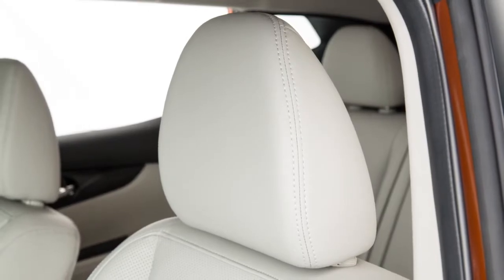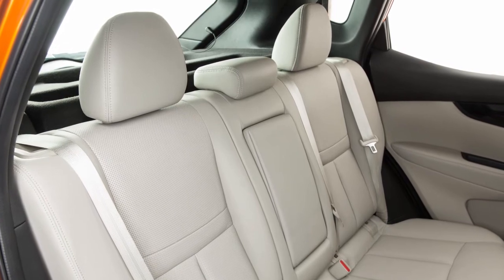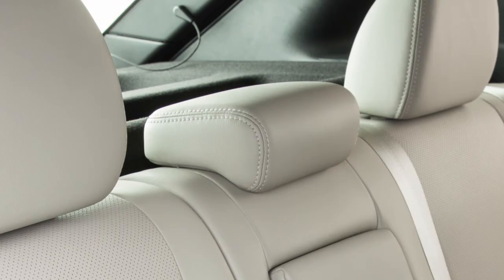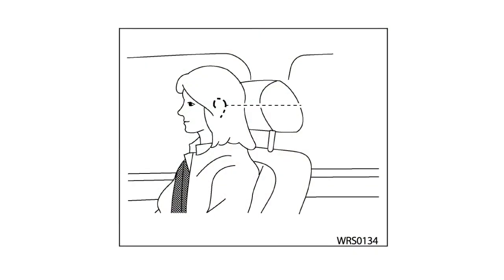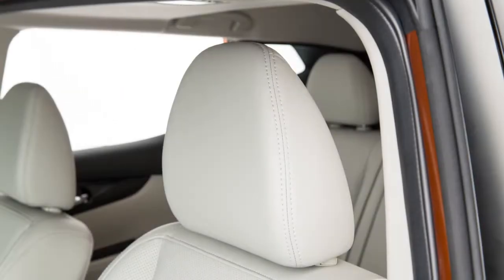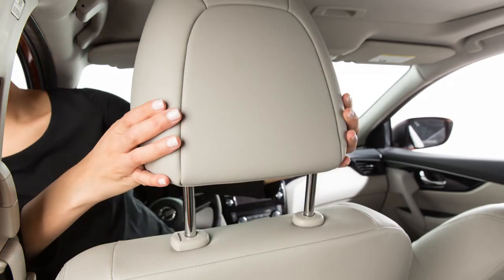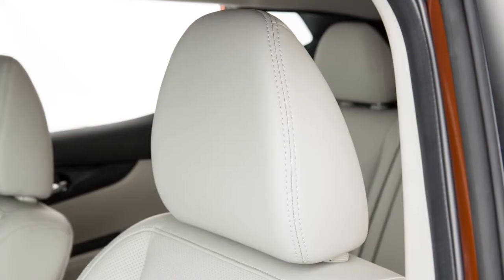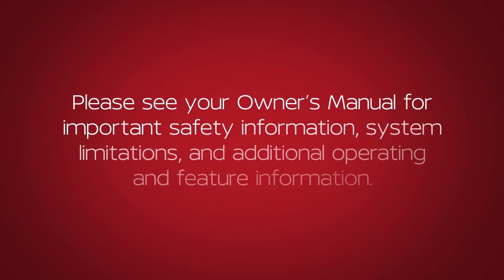2020 Nissan Rogue Sport - Head Restraints and/or Headrests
To raise the head restraint and/or headrest, pull up. To lower, press and hold the LOCK knob while pushing the head restraint and/or headrest down.

Please see your Owner’s Manual for further details.